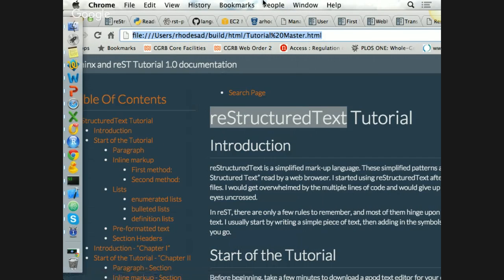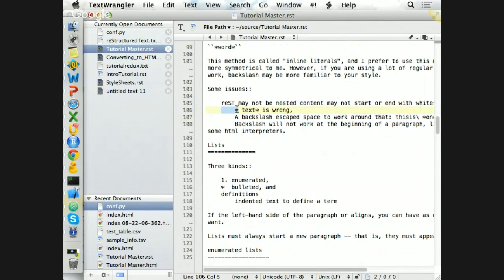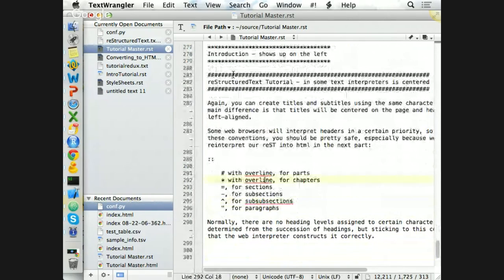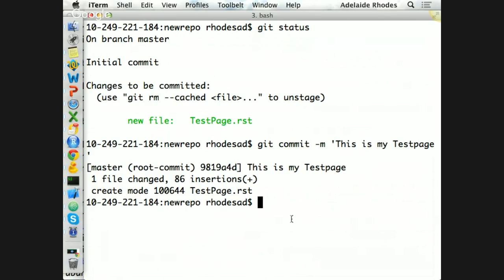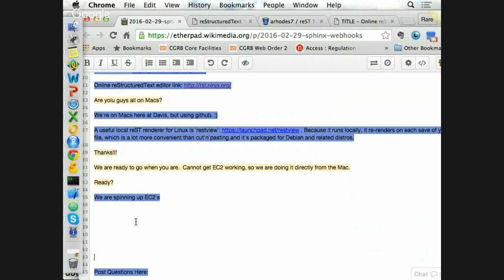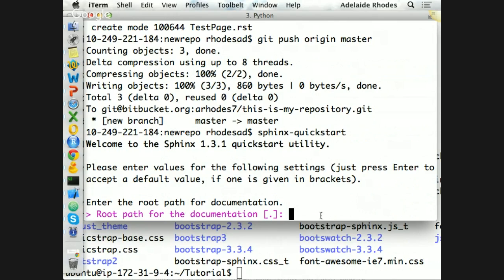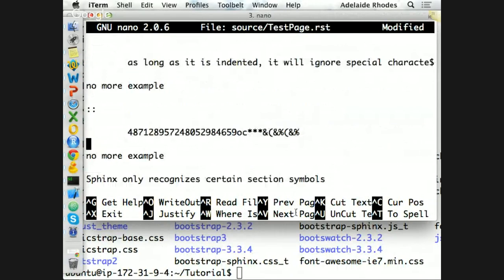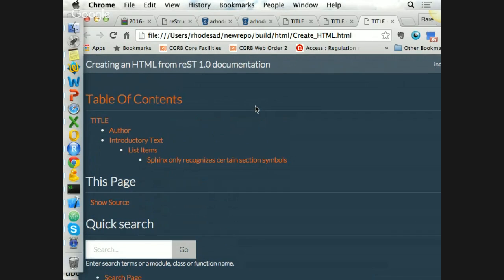Sphinx, Webhooks, and Bitbucket Workshop